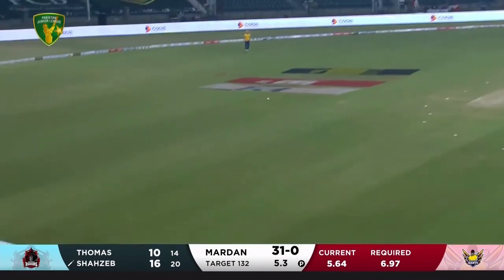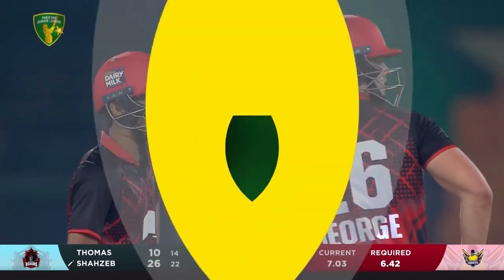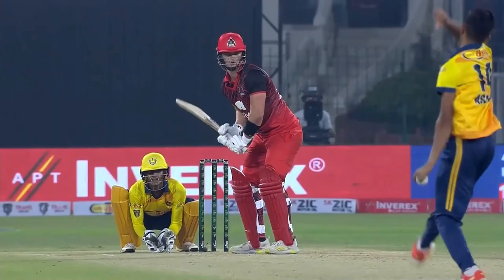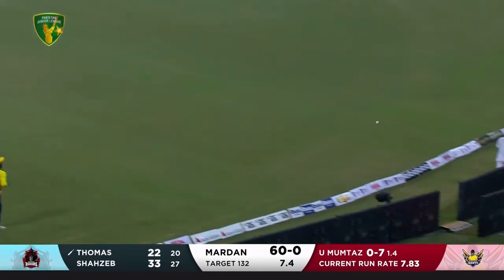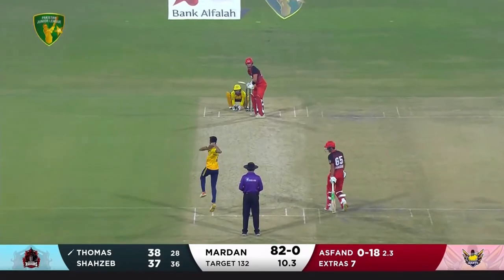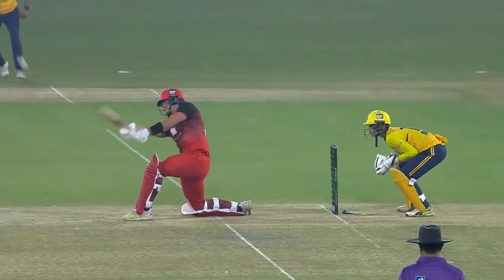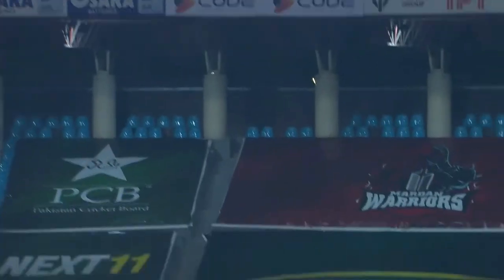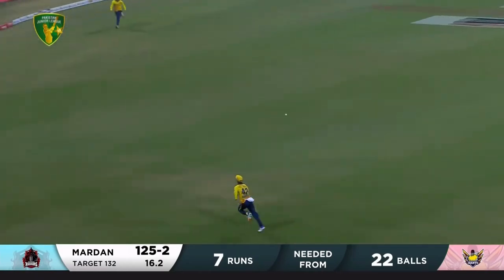Unstoppable Boundaries By Mardan | Gujranwala Giants vs Mardan Warriors | Match 1 | PJL | MV2L